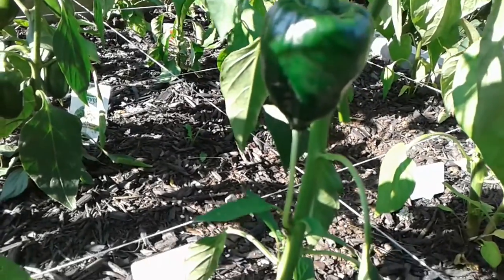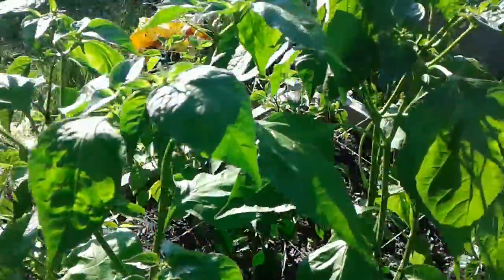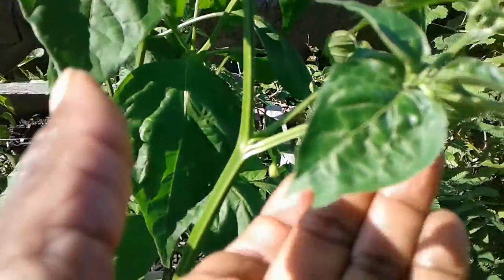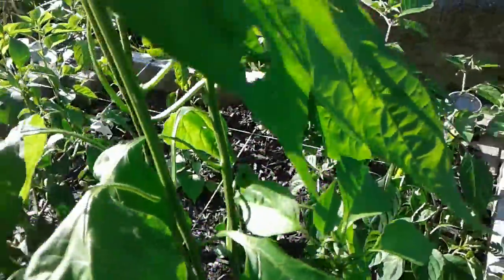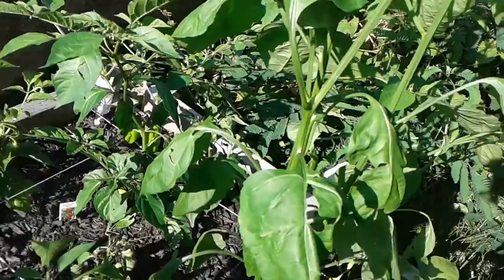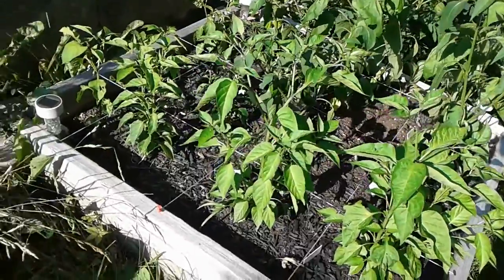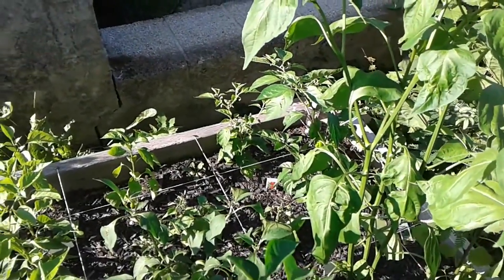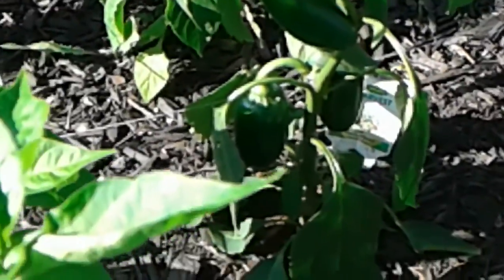Peppers Producing Now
My peppers are coming along quite well. Look at the height of those Brazilian Orchid Peppers. They are at least 3 feet in height! So happy about that. Also I shall harvest some of those Jalapenos soon and see how they are! They are quite healthy!